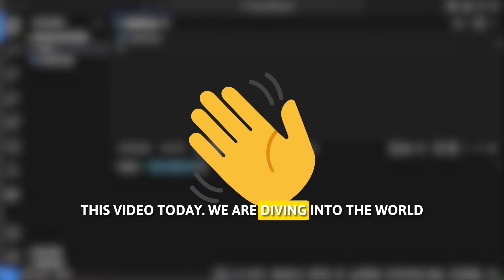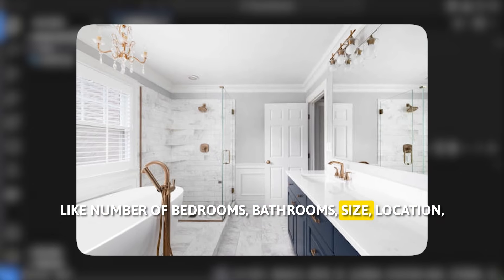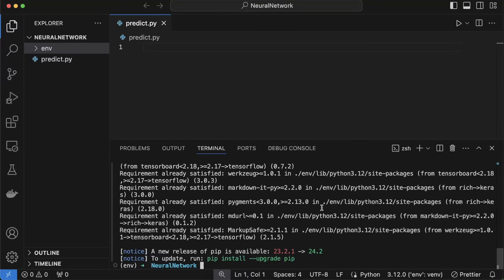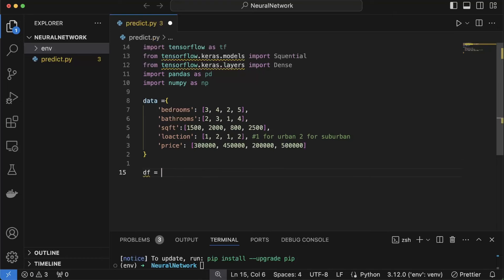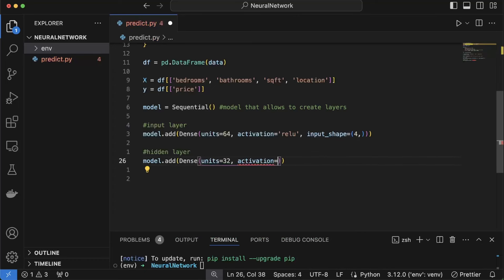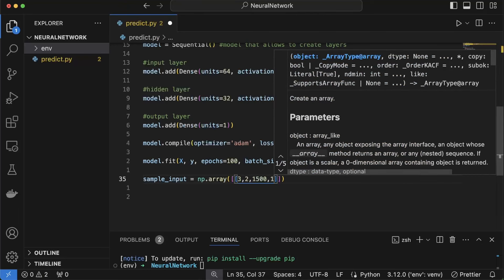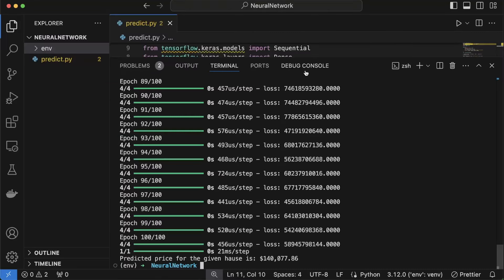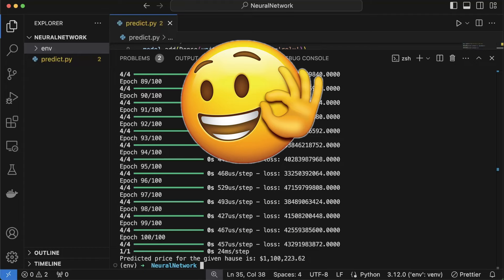What is Neural Network and How to build one with Python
In 170 seconds I will show you what is Neural Network and how to build one using Python Programming language. You will learn how AI uses Neural Network and a lot of python libraries like TensorFlow, Numpy, Keras etc.